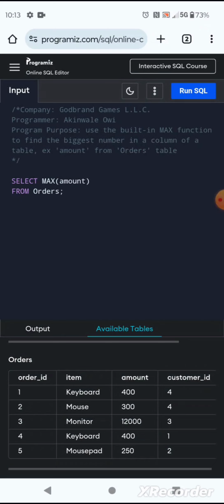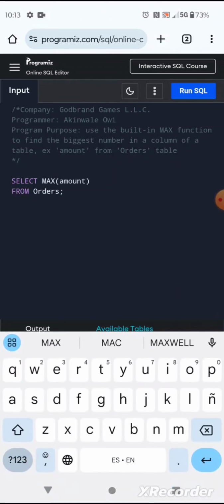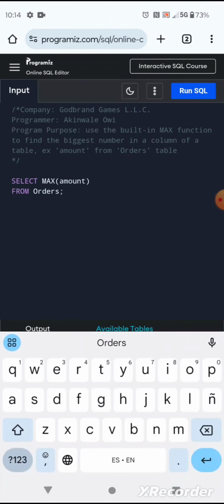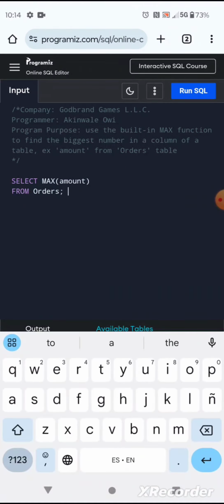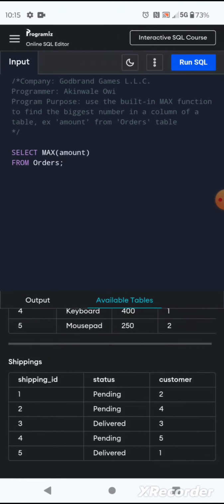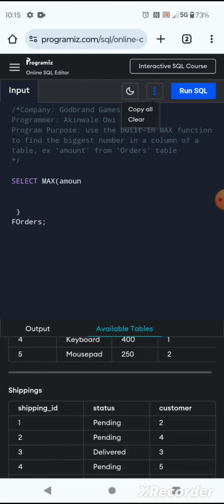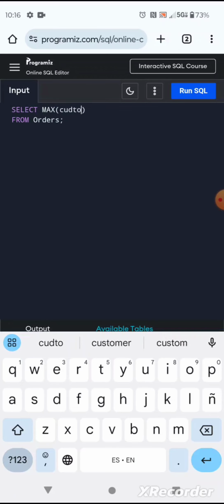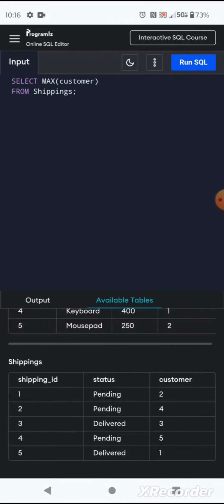SQL: How to use the MAX function to find the largest number in a column in SQL